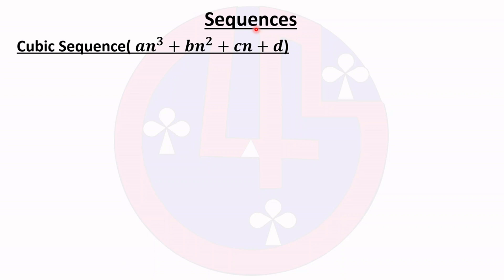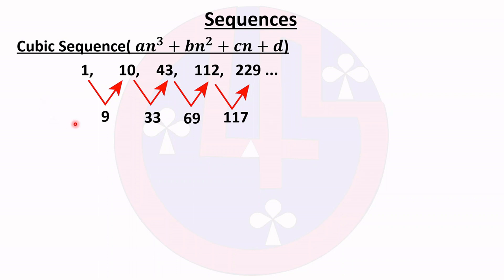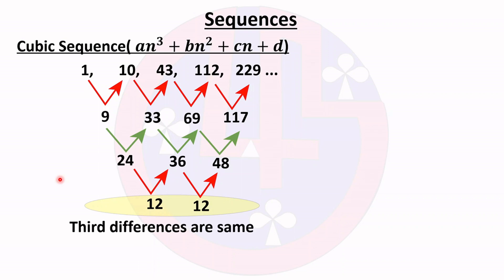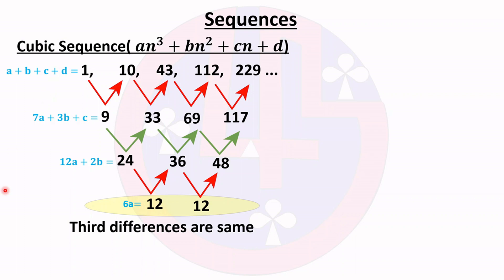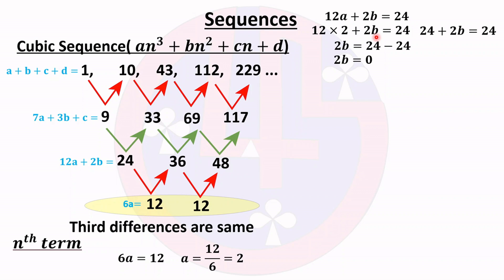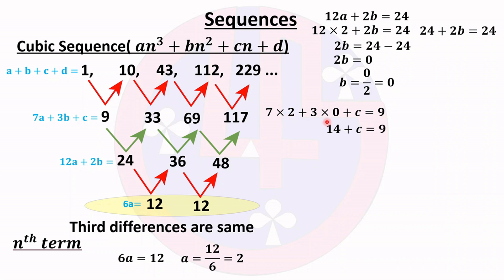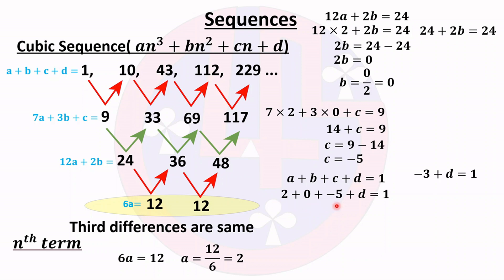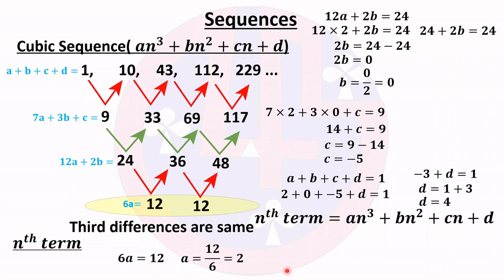How to find the nth term of a cubic sequence | an3+bn2+cn+d | Examples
A cubic sequence is a sequence of numbers where the difference between terms follows a cubic pattern. This means that the third difference between terms is constant.

Applications of Cubic Sequences

Mathematics:

Used to solve problems involving cubic patterns and functions.
Important in understanding polynomial sequences and their properties.

Physics:

Modeling complex motion and growth patterns that follow a cubic relationship.

Economics:

Analyzing cubic growth or depreciation patterns in financial data, such as investment returns or cost functions.

Computer Science:

Used in algorithms and data structures that involve cubic time complexity.

Daily Life:

Predicting outcomes in scenarios where changes follow a cubic pattern, such as project planning and resource allocation.